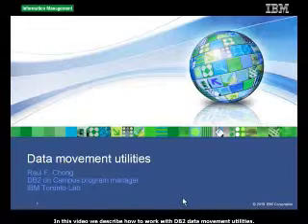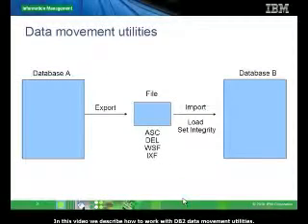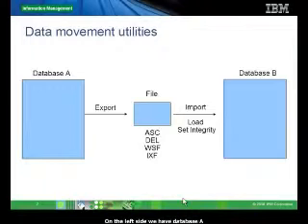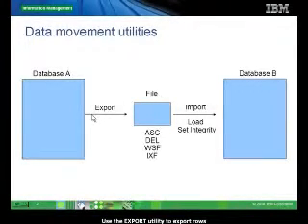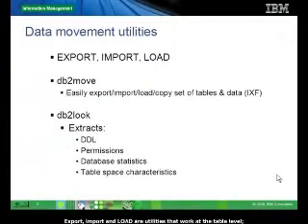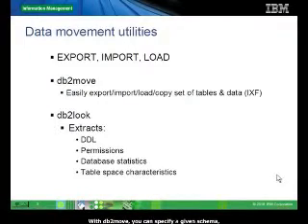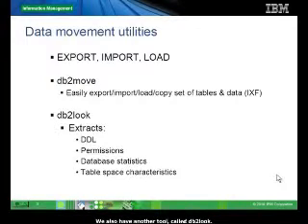Chapter 2(17) -Data Movement Utilities Overview